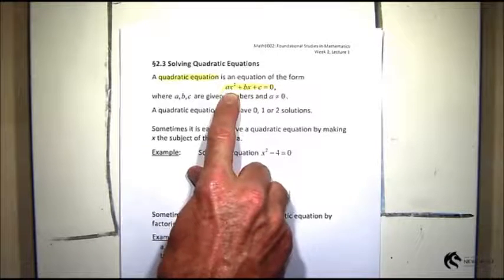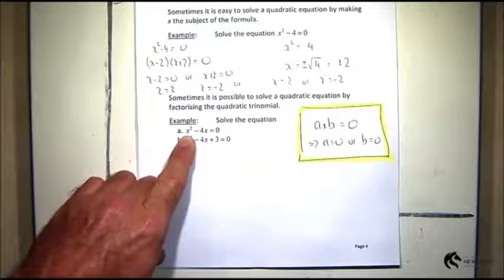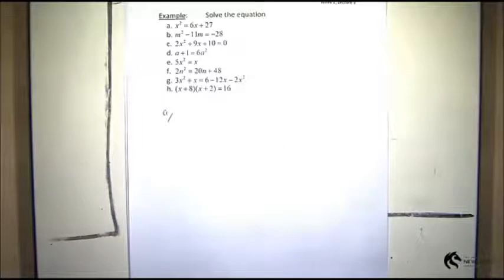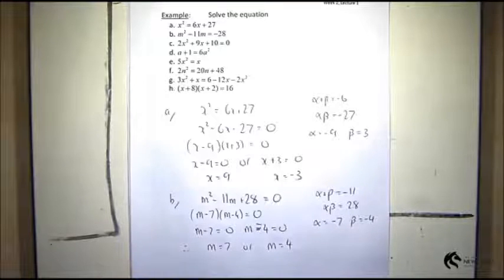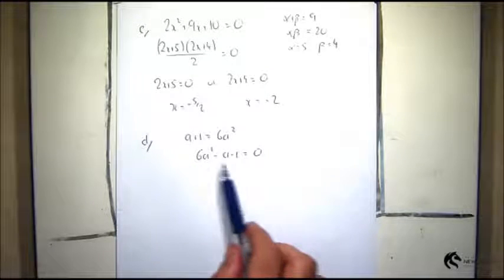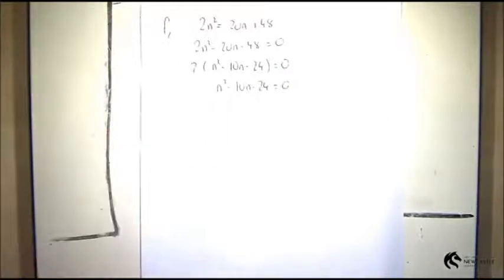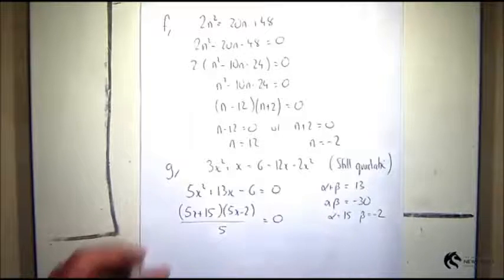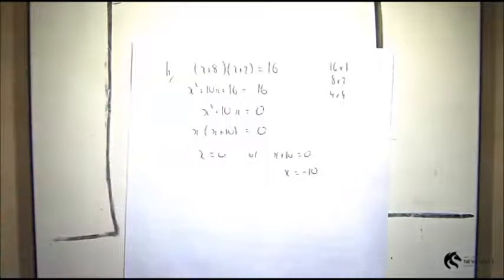M1002 L3 Video 3